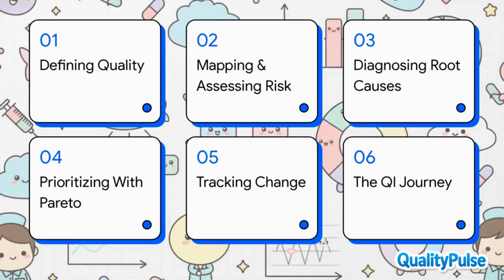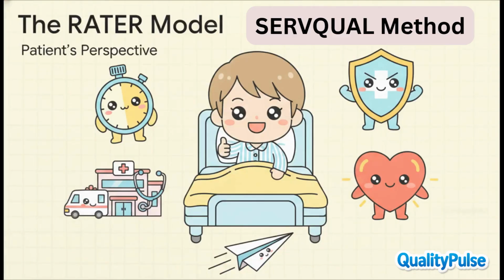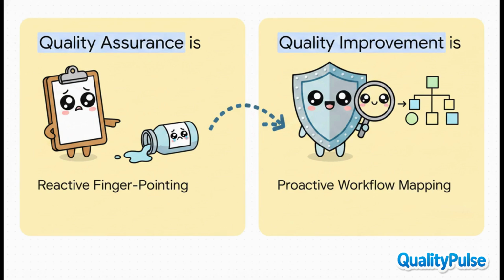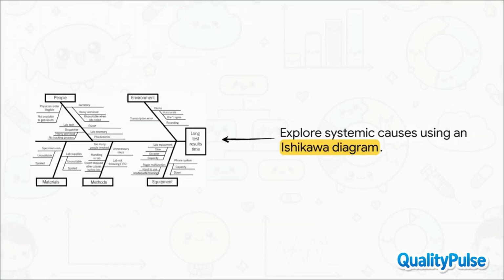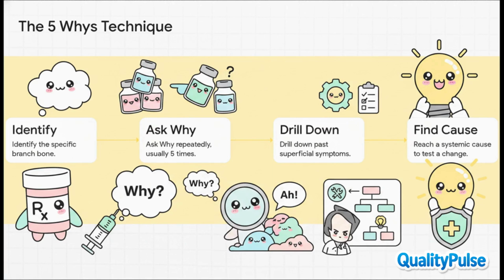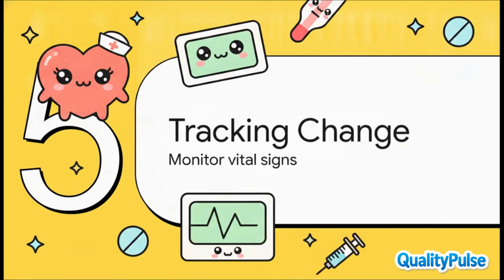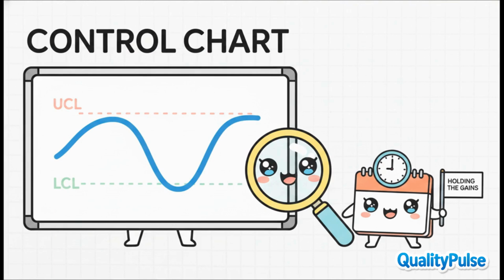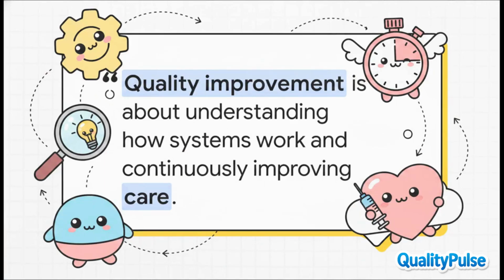Diagnosing the System: The Essential Quality Improvement Tools in Healthcare | QualityPulse #3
Are you ready to transform healthcare delivery through systematic change? Welcome to QualityPulse. In this comprehensive educational guide, we dive into the core Quality Improvement (QI) tools that healthcare professionals, hospital administrators, and management students use to move from identifying symptoms to fixing broken systems.
Quality improvement in healthcare is not about finding who failed; it is about understanding how systems work, identifying opportunities for better care, and testing solutions [Prompt]. This video explores systematic methods from the IHI QI Essentials Toolkit and the SERVQUAL model to help you lead impactful change in any clinical setting.

What You Will Learn:

• The QI Foundation: Why systematic improvement is essential and the critical differences between Quality Improvement, Quality Assurance, and Quality Control.
• Part 1: Visualizing Inefficiency: How to use Process Mapping to identify bottlenecks and Spaghetti Diagrams to map physical waste and movement patterns.
• Part 2: Root Cause Analysis: Moving beyond superficial fixes with the Fishbone (Ishikawa) Diagram and the 5 Whys method to uncover underlying system failures.
• Part 3: Prioritizing Problems: Using the Pareto Chart (the 80/20 principle) and Check Sheets to focus your team’s efforts on the "vital few" causes responsible for most errors.
 • Part 4: Monitoring Improvement: Tracking performance over time with Run Charts and Control Charts, and measuring patient perceptions through the five SERVQUAL dimensions: Reliability, Assurance, Tangibles, Empathy, and Responsiveness.
 • Part 5: Bringing It Together: A step-by-step QI approach to solving common hospital challenges, such as increasing Emergency Department waiting times.

Whether you are looking to reduce medication errors, improve patient registration, or enhance overall patient satisfaction, these tools provide the structured framework necessary for excellence.

"Quality improvement is not about finding who failed. It is about understanding how systems work, identifying opportunities, testing solutions, and continuously improving care."

Join us at QualityPulse as we explore the ideas, people, and stories that continue to shape healthcare quality. Join us next time for another journey into the science and practice of quality improvement.